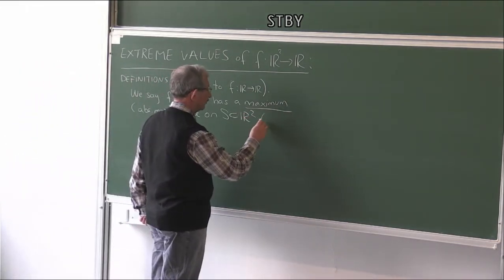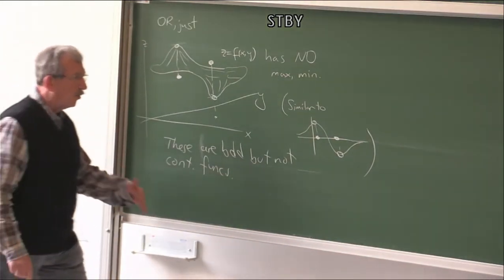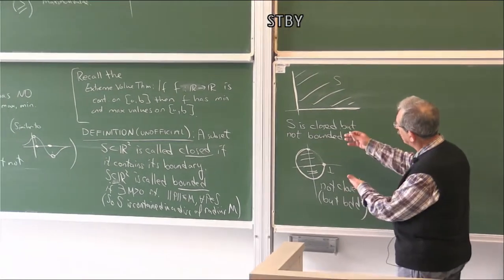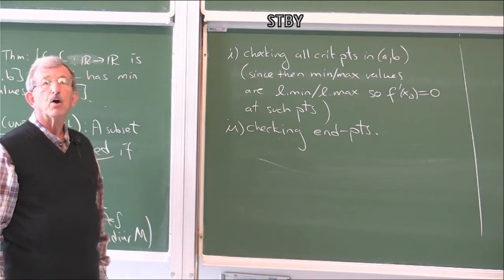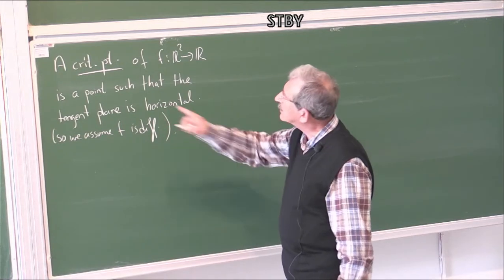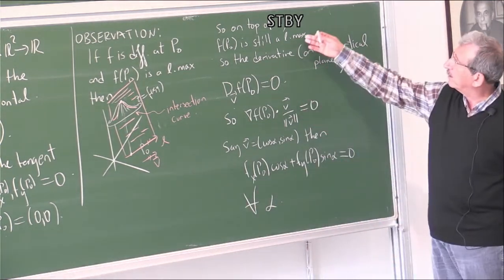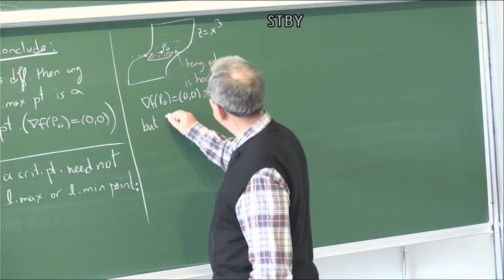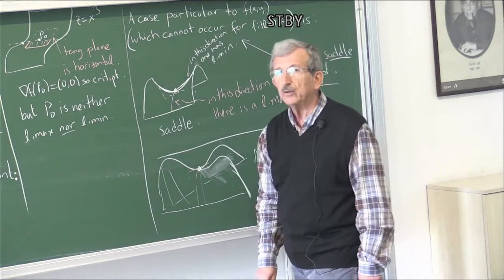MATH 120 Lecture 32: Extreme Values I - Zafer NURLU